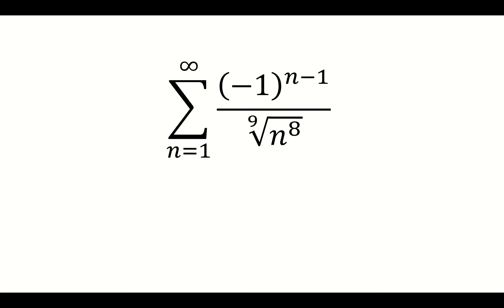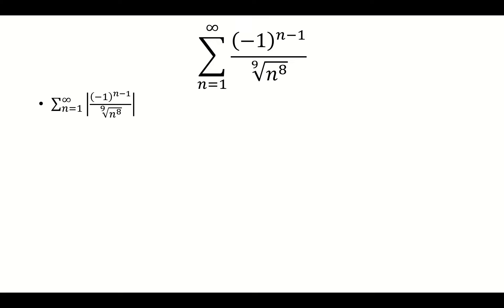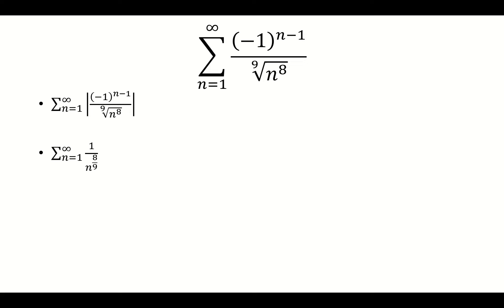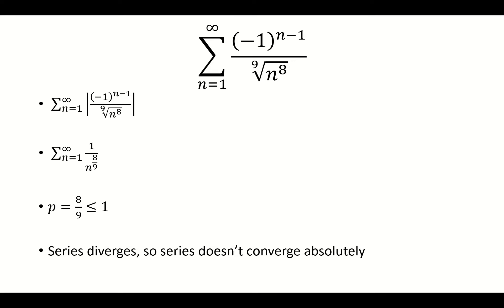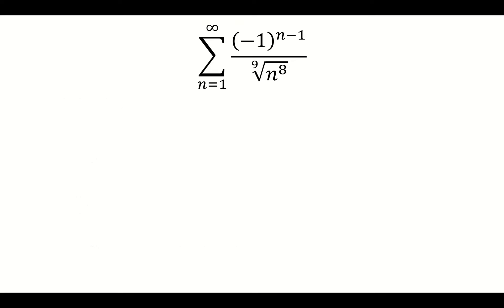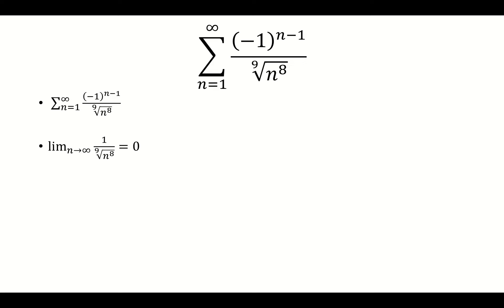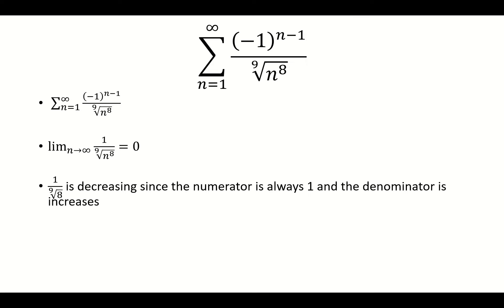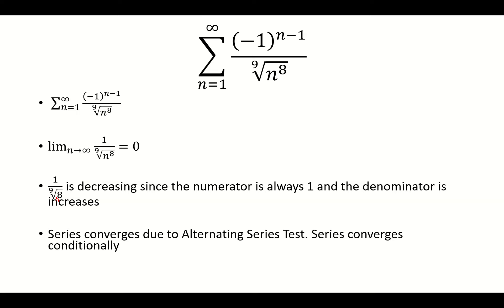Sum from n=1 to infinity of (-1)^(n-1)/n^(8/9)